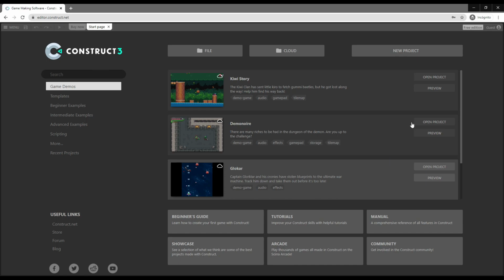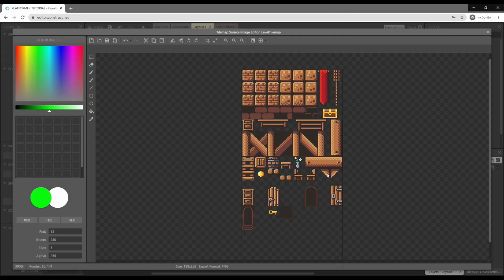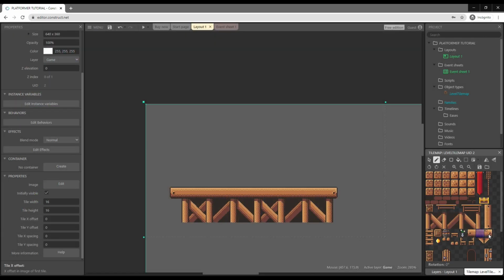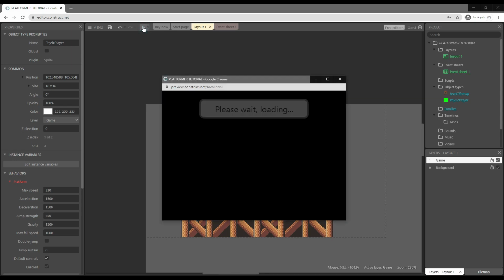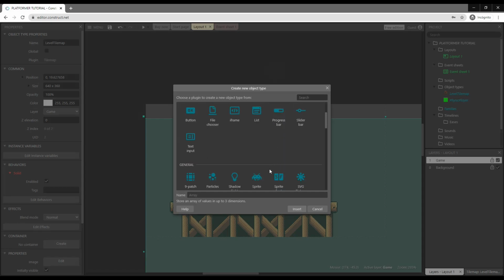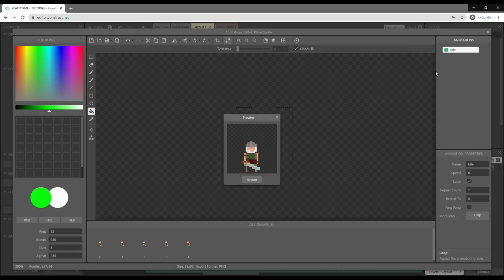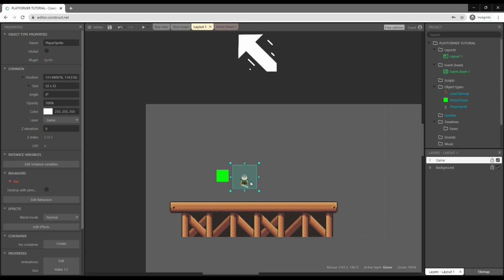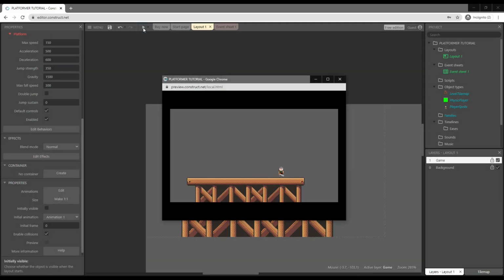CONSTRUCT 3 TUTORIAL Part #01: HOW TO MAKE A GAME (Platformer) without coding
CONSTRUCT 3  Game Engine TUTORIAL #01:  Creating a PLATFORMER PROTOTYPE

In this video, we will start to take a look at the building blocks of creating a game for the CONSTRUCT 3 game engine ( as promised to subscribers asking for it)

To make it easier to understand the main difference between the different engines that we are covering, we have thought of implementing the same game with the resources.

Since in G Develop we have already started to put the foundations on a new platformer for the Melee tutorials, we have decided to use it too in Construct.

There so, In this tutorial, we will import all the assets for the level, player, and enemies, we will create a first draft level, and implement a basic movement that will allow us to control our player character.

Timestamps
TBD

Construct 3 is a commercial game engine developed by Scirra, and that is a friendly engine to enter the game development arena.
In its free version, Construct 3 is allowing developers to use up to 40 events. After those you need to purchase a license